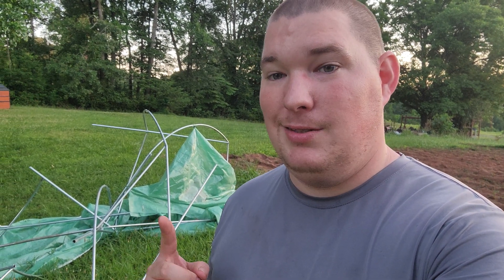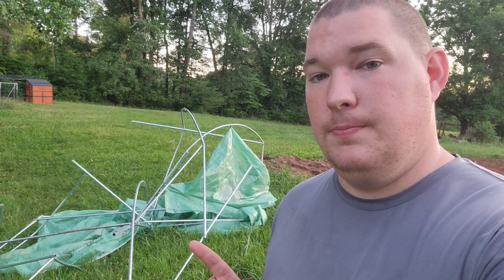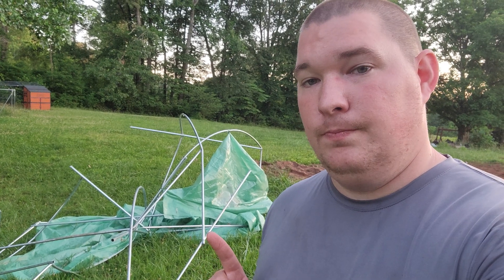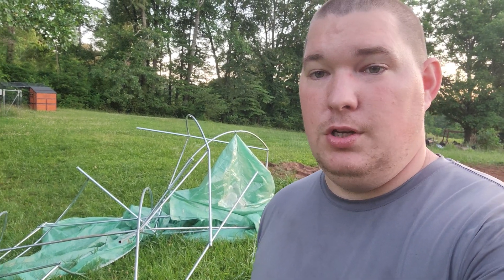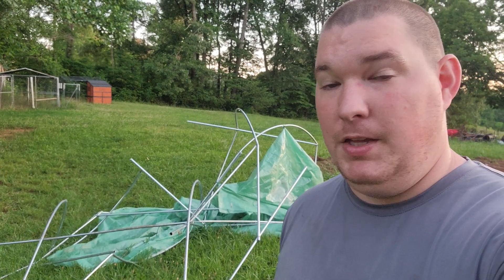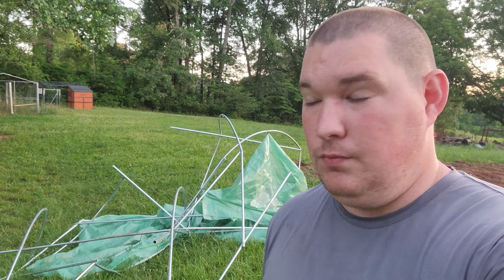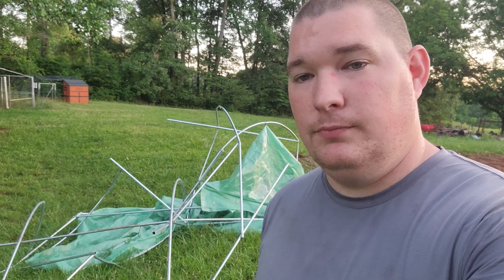Vevor Walk In Tunnel Greenhouse Update- Watch Before You Buy